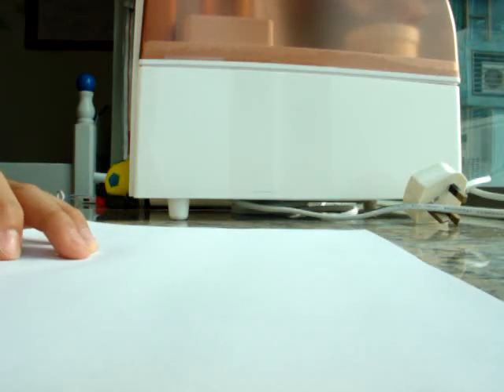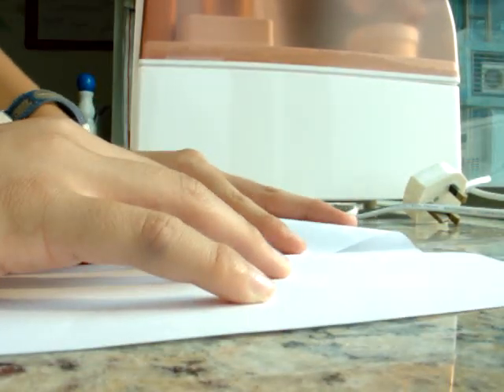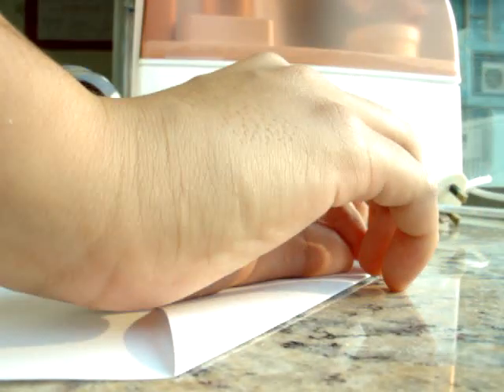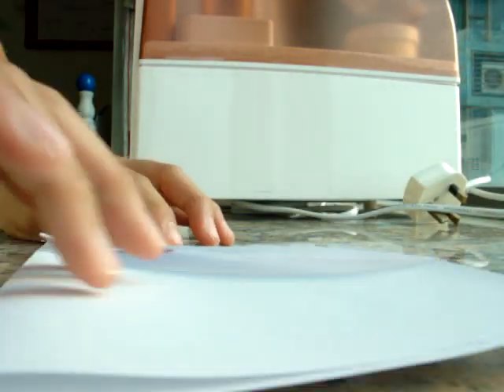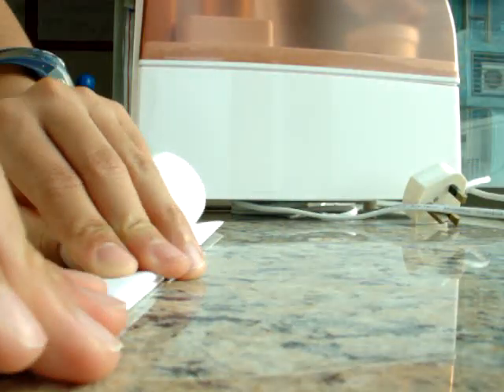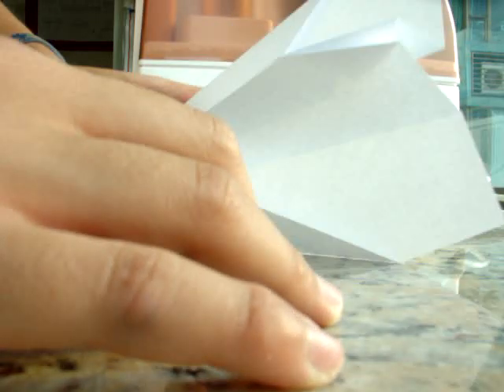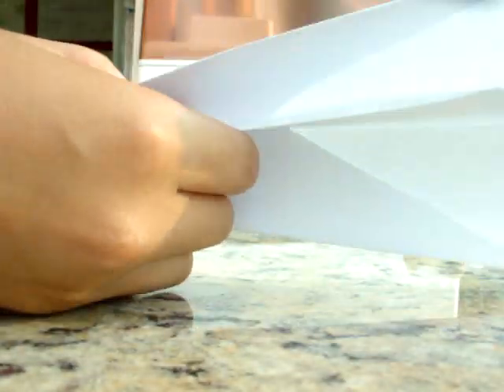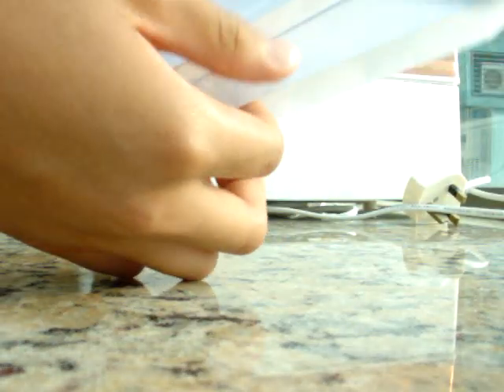how to make the coolest and fastest paper airplane ever!!!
after u make the double-winged airplane u can also unfold the wings and make it into a single winged one which because of the folds makes it a paper glider.